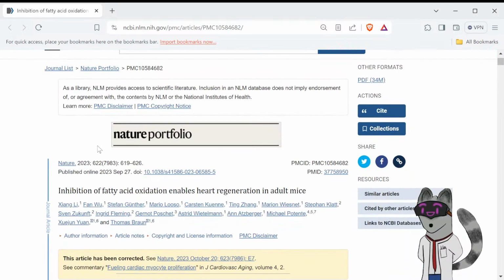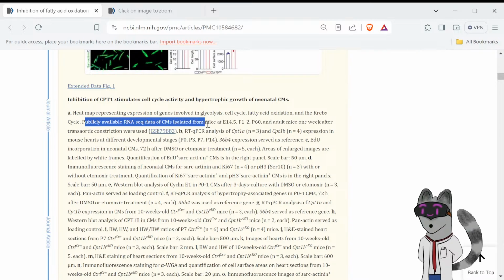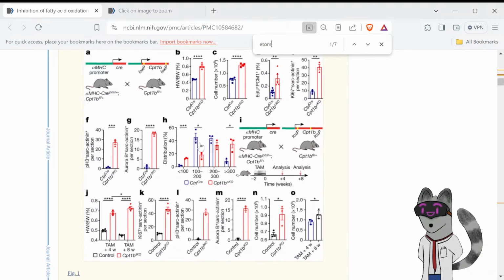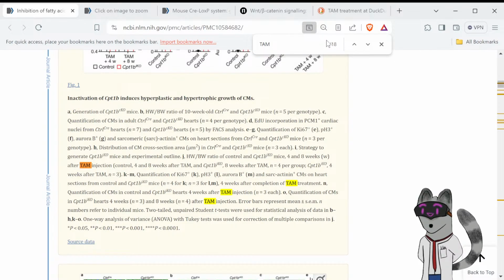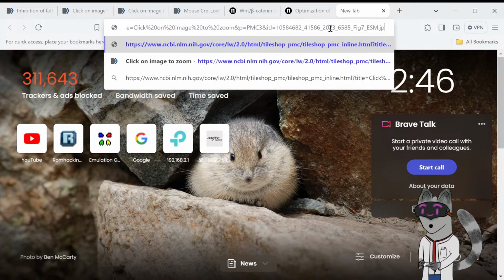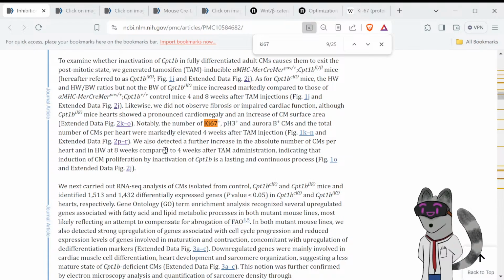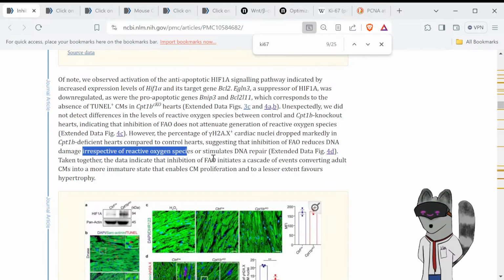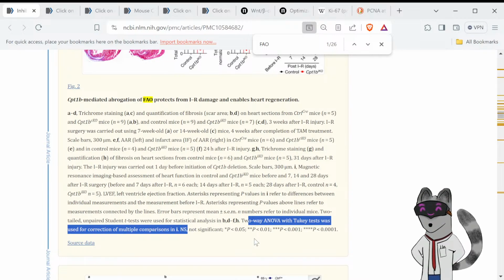Inhibition of Fatty acid oxidation = Heart Regeneration?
Paper review, paper review

Today we will go through the paper "Inhibition of fatty acid oxidation enables heart regeneration in adult mice" Authored by Xiang Li  et al. and published in Nature in the September 2023 edition.

Let's have fun going through the paper and see what we can find.